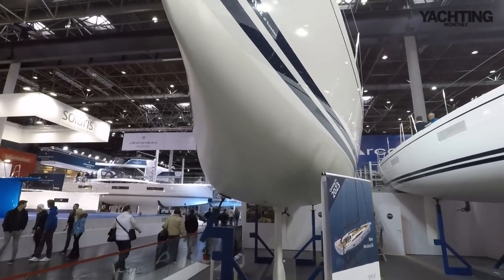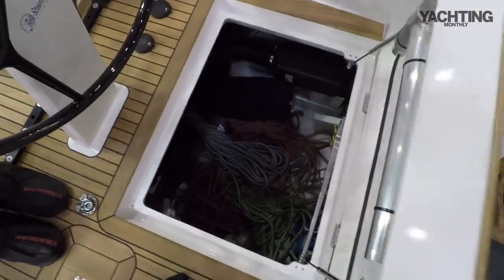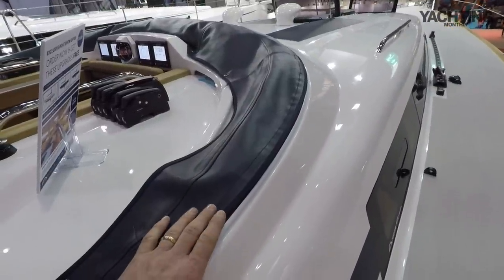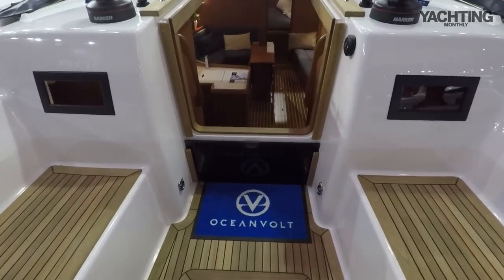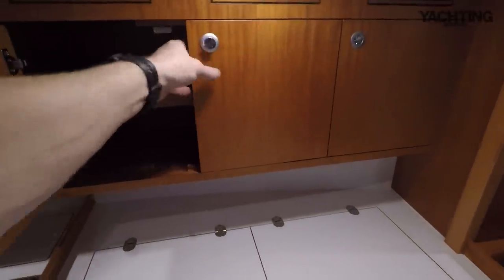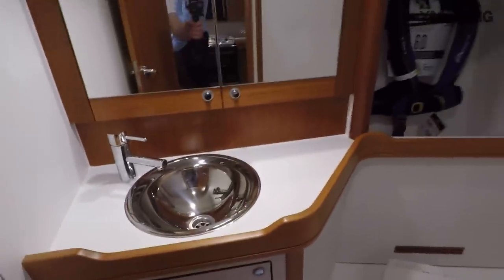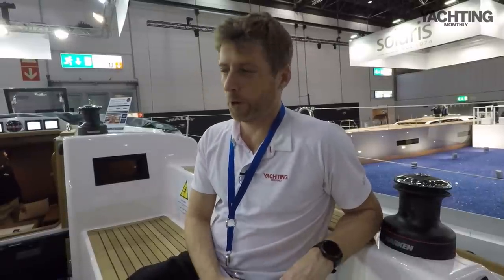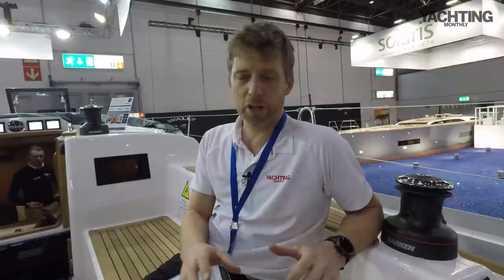Arcona 415 Tour | Are changes from the 410 merely cosmetic or more significant | Yachting Monthly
Yachting Monthly editor, Theo Stocker takes a tour of the Arcona 415, an updated version of the brand's previous Arcona 410